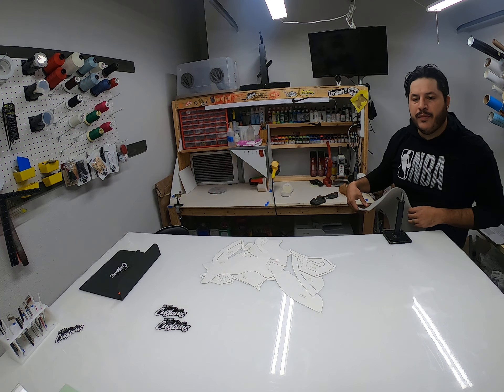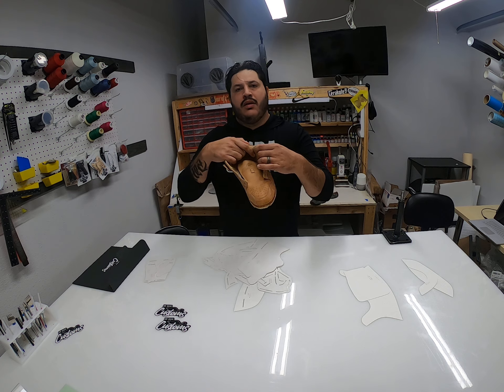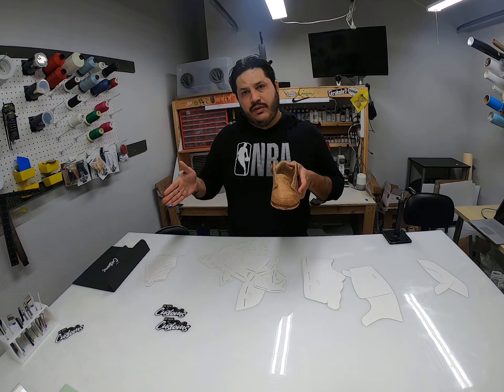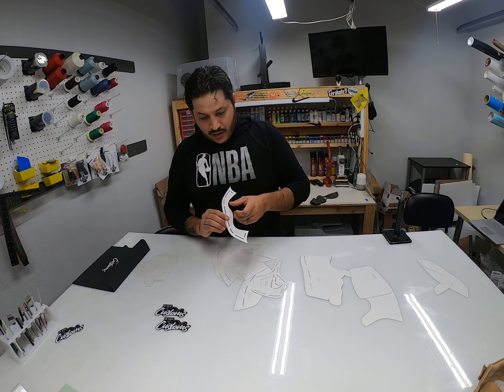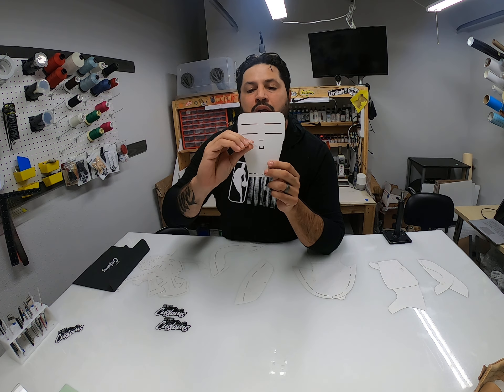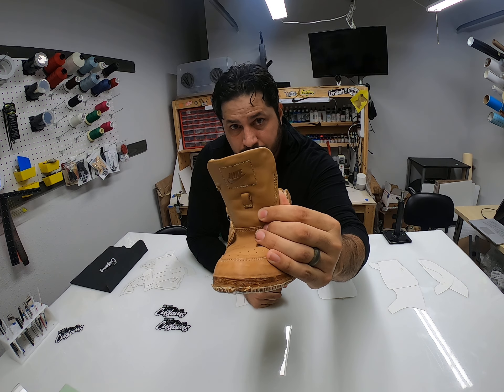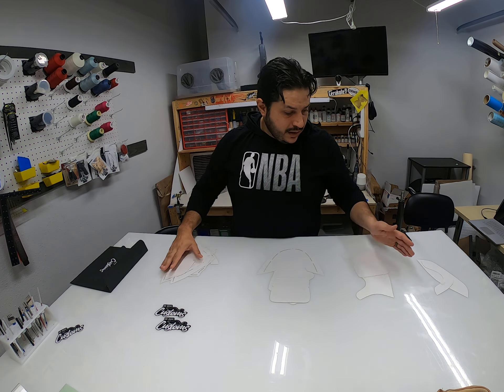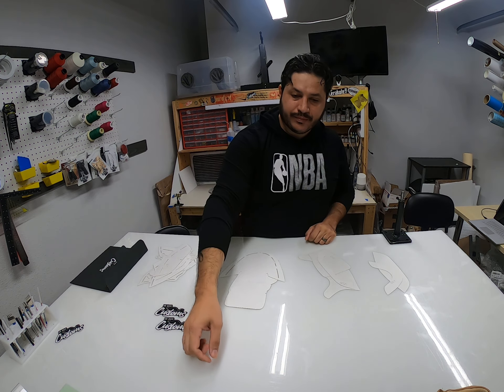Paper Pattern for Air Jordan 1 Low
A brief description of the pattern I sell on my website to reconstruct the Air Jordan 1 Low.